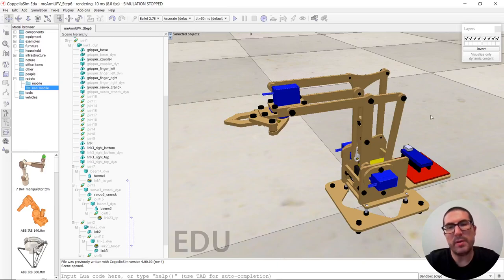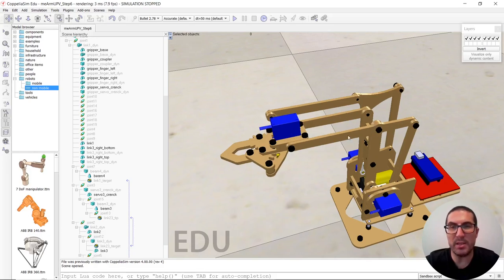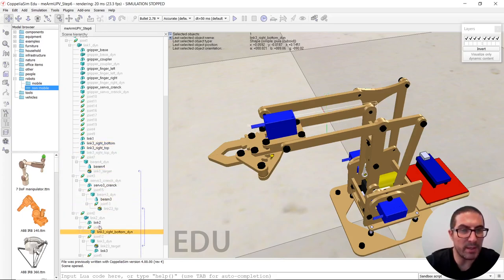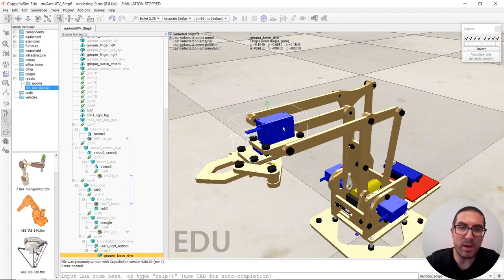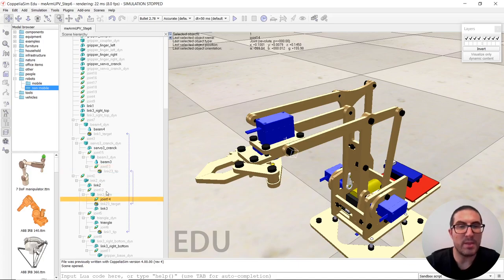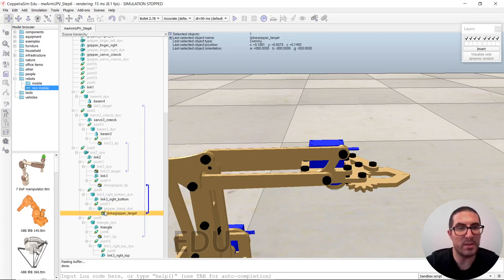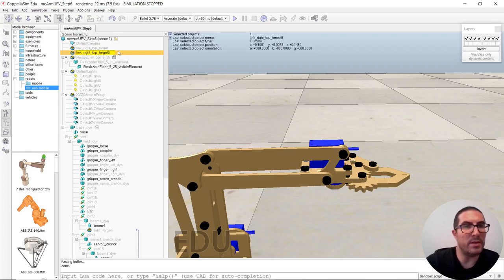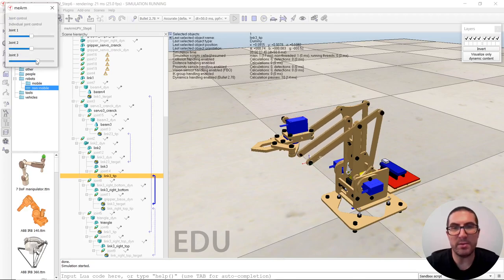meArm Robot Axis Control (Step 6) | CoppeliaSim (V-REP)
This video is a demonstration video of the objective to be pursued in a set of video tutorials to implement a dynamic simulation with a low-cost robot, the meArm robot, in CoppeliaSim (V-REP). If you want to contribute to the development of video tutorials like this:

These videos are used in robotics subjects at the Polytechnic University of Valencia